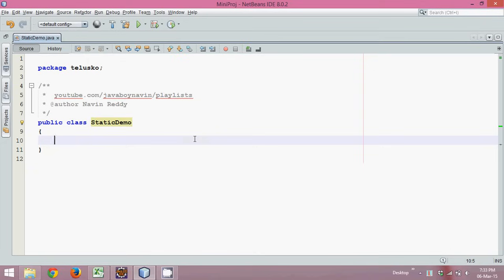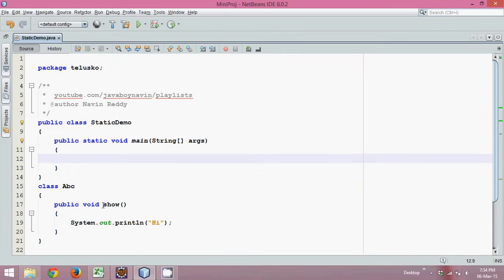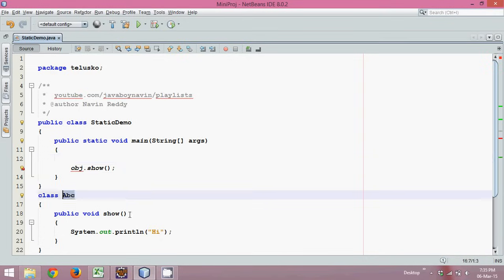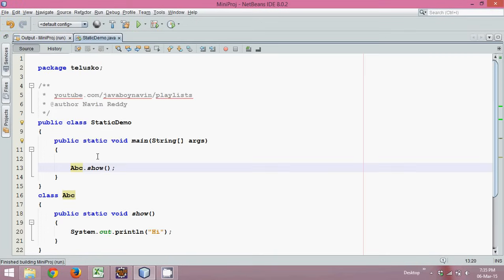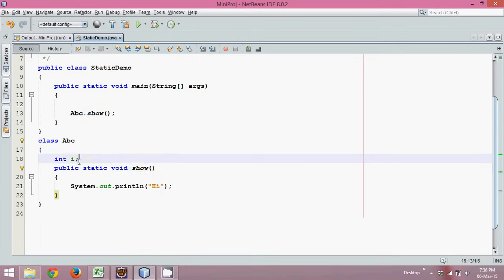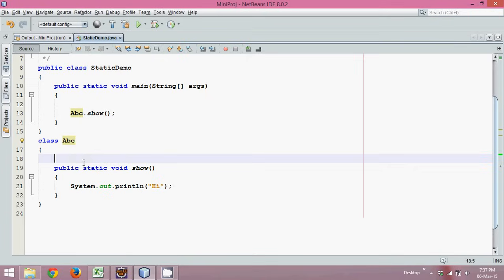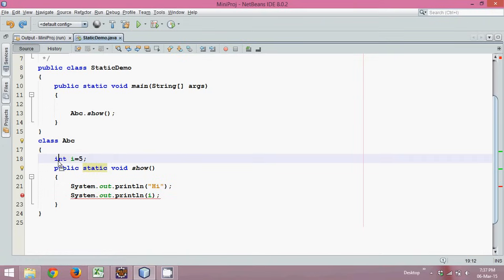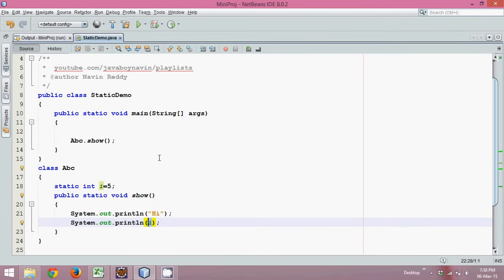7.13 What is Static Keyword in Java | static method and static variable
Recommend Books :

1. Head First Java
2. Java Complete Reference

Static is a keyword used in Java.. It can be applied to a field, a method or an inner class.
A static field, method or class has a single instance for the whole class that defines it, even if there is
no instance of this class in the program. If you declare any variable as static, it is known static
variable and if you declare any method as static, it is known static method.